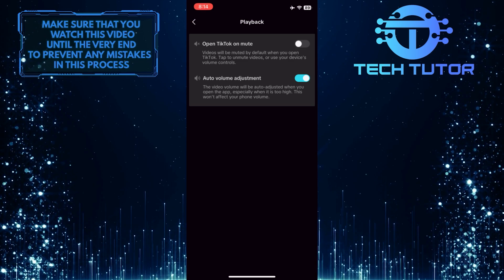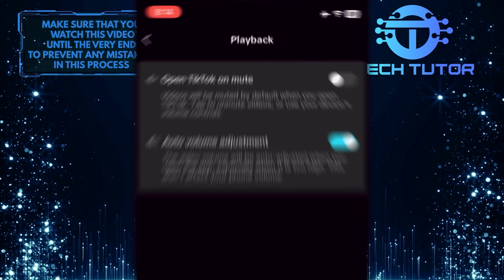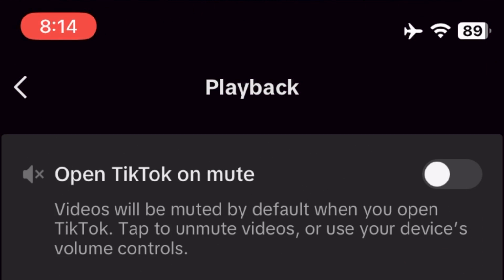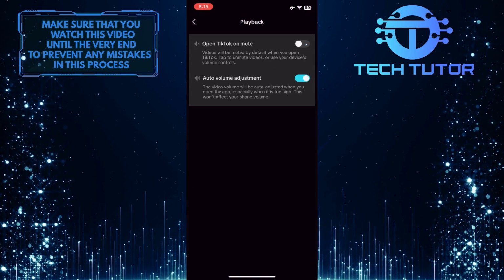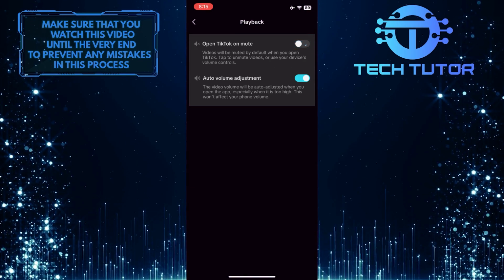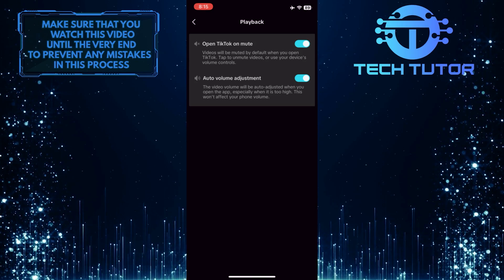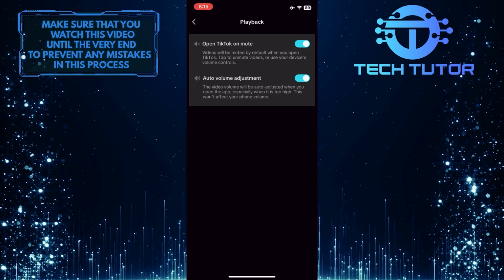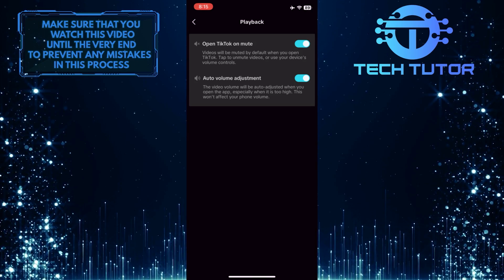How To Mute TikTok When Opening App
Are you constantly annoyed by the sounds TikTok makes when you open the app? Do the videos playing in public areas bother you? This video is for anyone who needs to mute TikTok quickly and easily. Learn how to silence all sounds when opening the app and how to keep any videos from playing out loud. You'll be able to watch or browse without any sound! Don't hesitate; learn now how to quickly and easily mute your TikTok experience. Watch this video now!